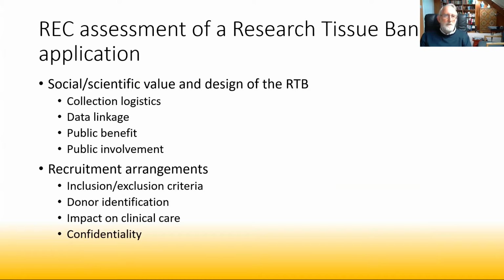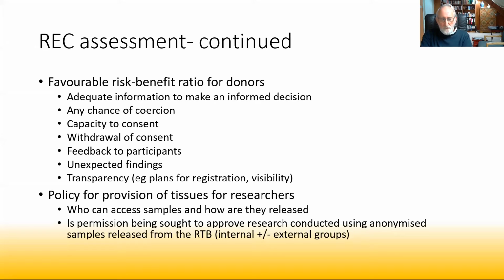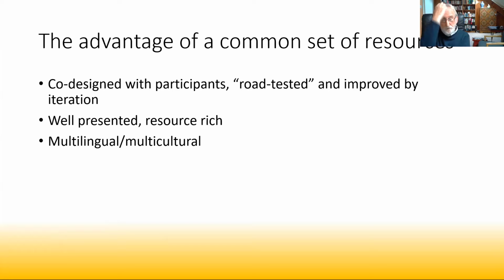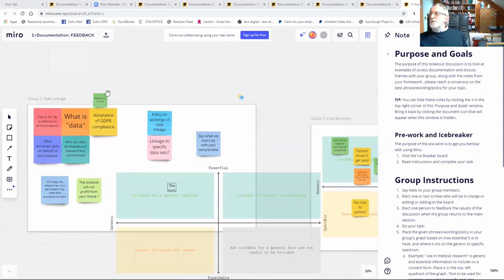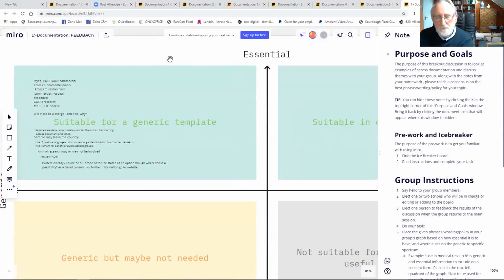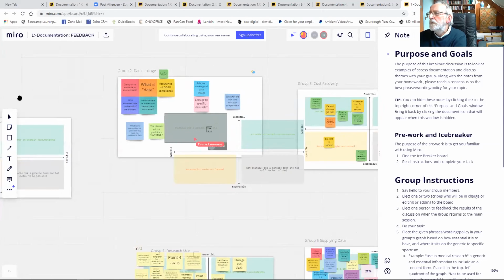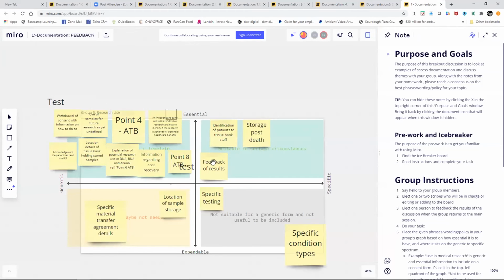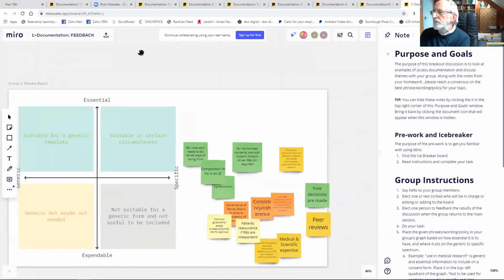Session three: Developing Common Biobanking Documentation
UK Biobanking Showcase 2020 session three.
Recent research by the UKCRC TDCC shows that many researchers use more than one source for their samples. Prof Andy Hall talks about the work that has been done to develop shared documentation that can be used across biobanks. Will it ever be possible to apply to several biobanks with one set of documents?

Followed by a group workshop to dissect the similarities and differences between Biobank forms.